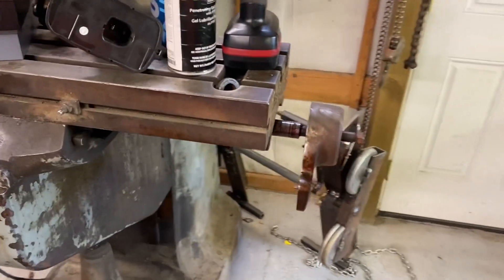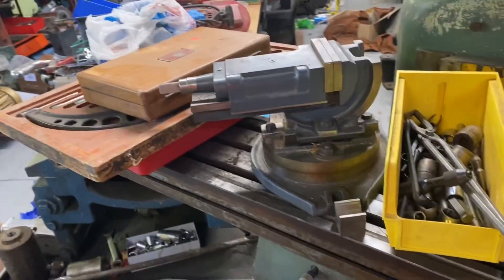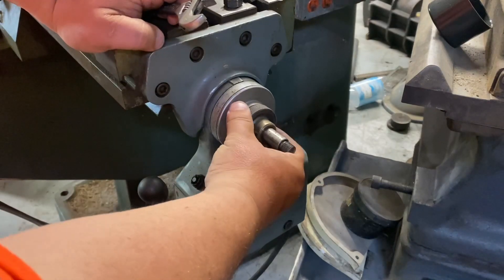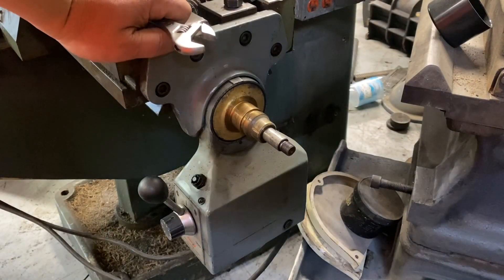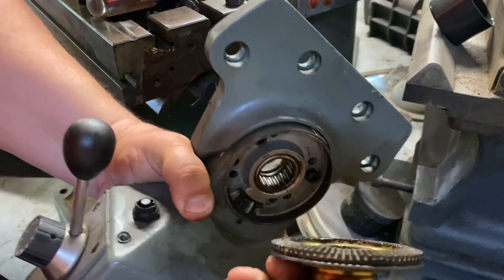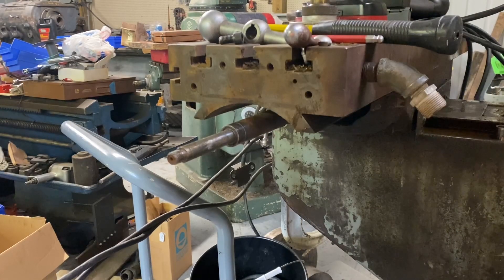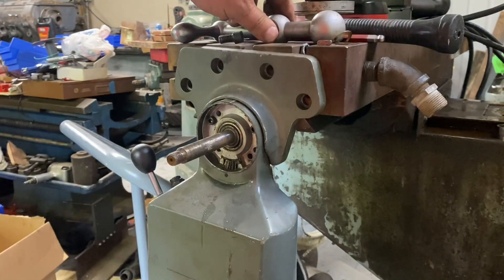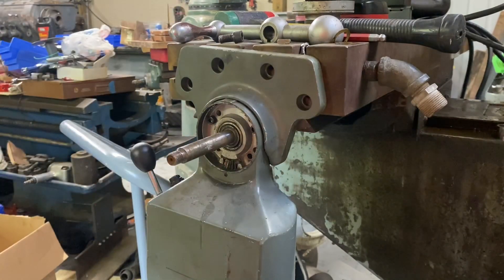Swapping the power feed on the vertical mills